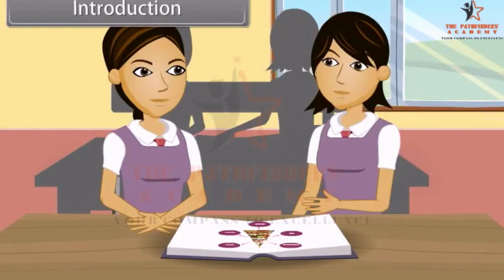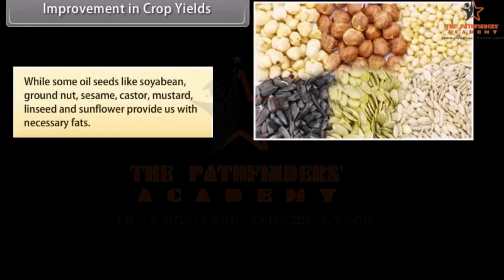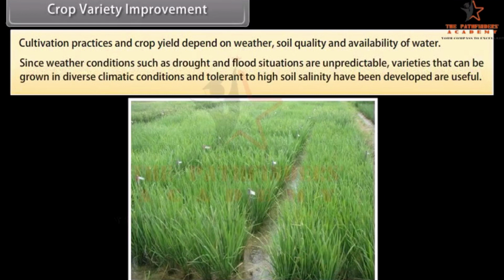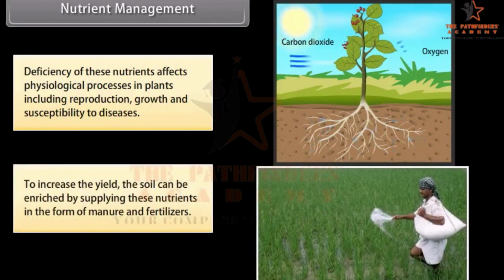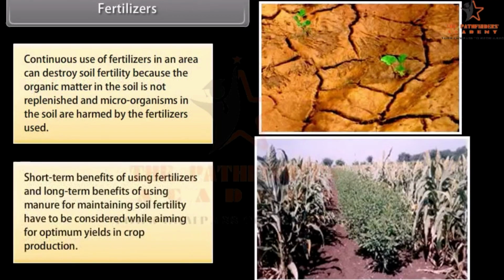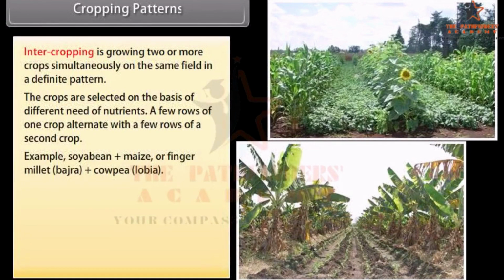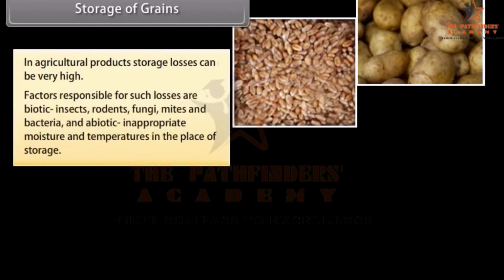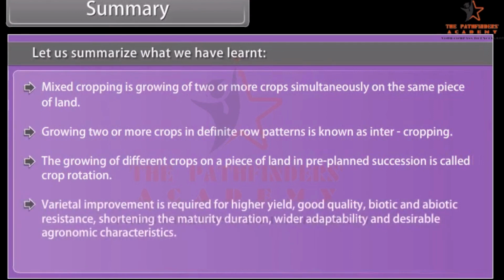IMPROVEMENT IN FOOD RESOURCES - PART I || CLASS 9TH || BIOLOGY || SCIENCE ||CBSE || NCERT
Join us for an informative session on “Improvement in Food Resources - I” for Biology Class IX. In this video, we will explore various topics such as the irrigation process, cropping patterns, crop protection management, and methods for storage of grains. With the help of vivid images and detailed explanations, we will delve into the fascinating world of food resources and how we can improve them. Don’t miss out on this opportunity to learn and grow with us!